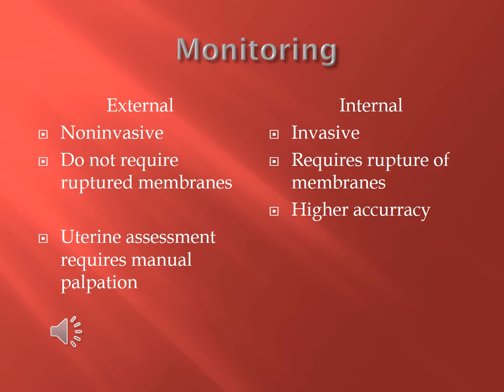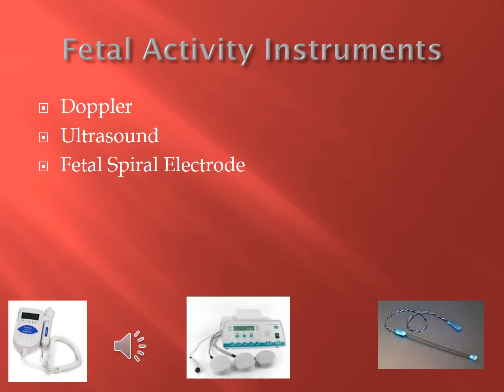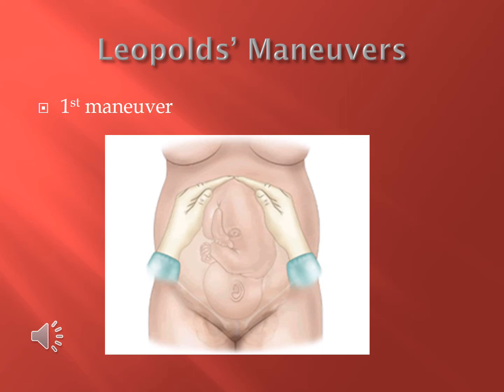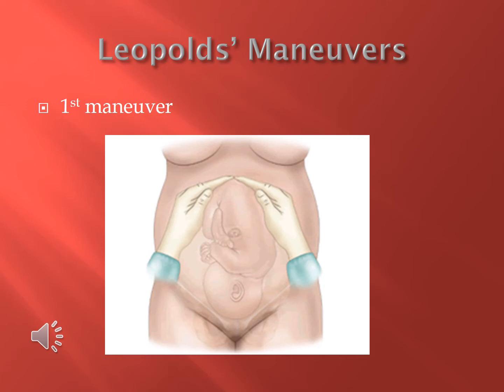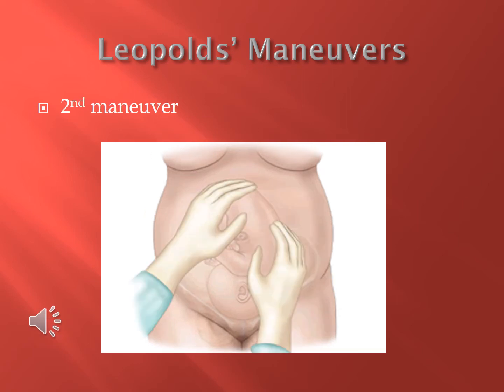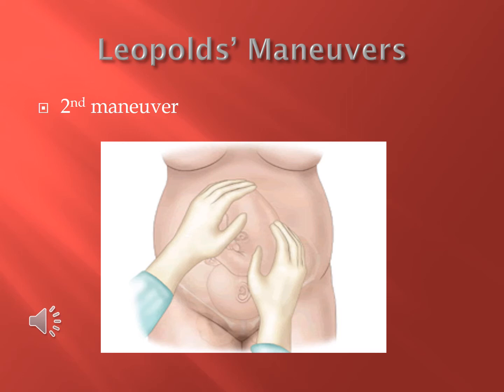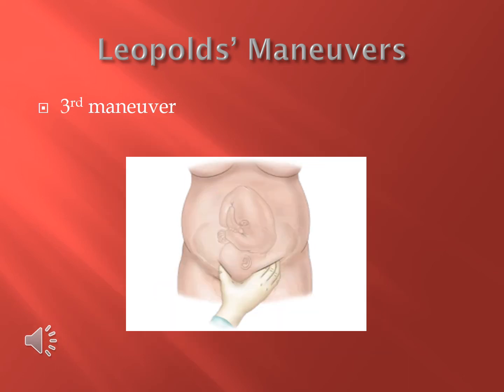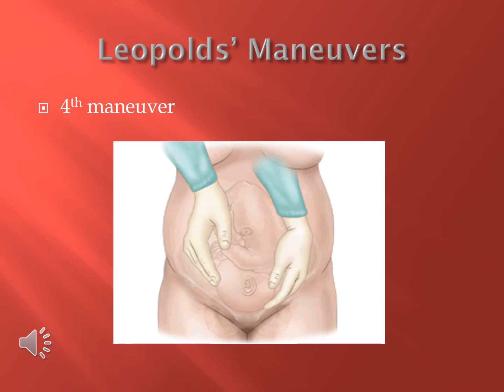Electronic instrumentation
Description